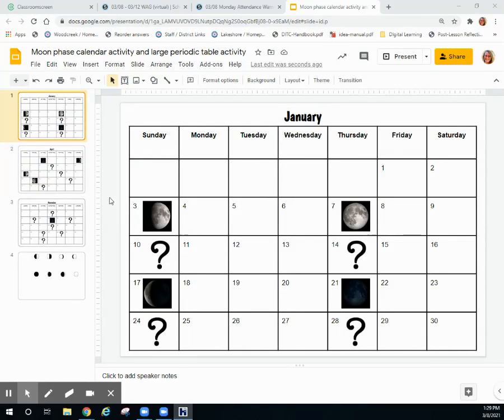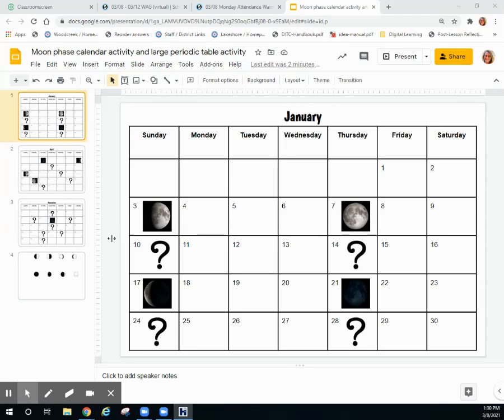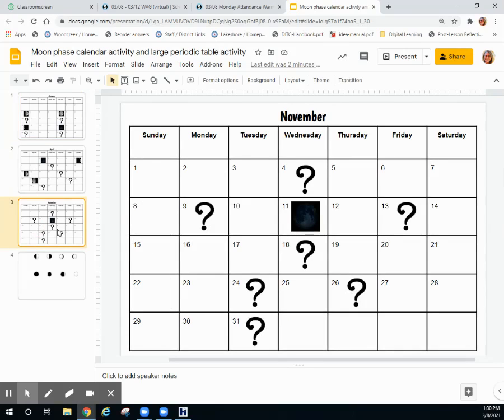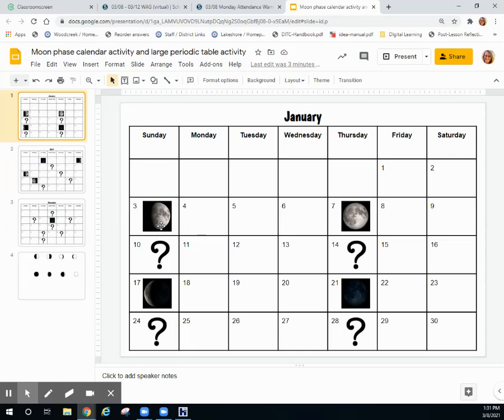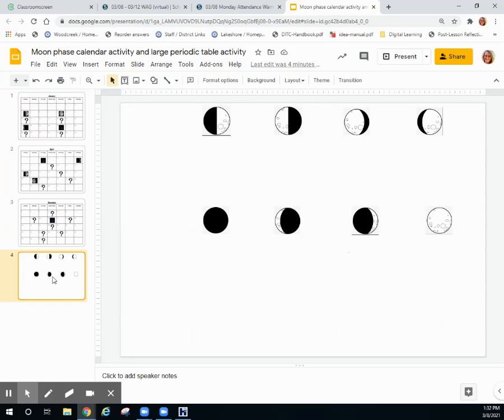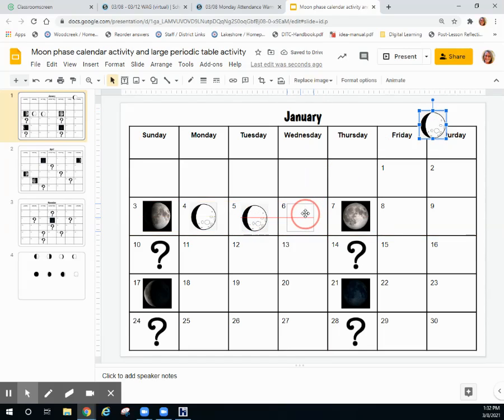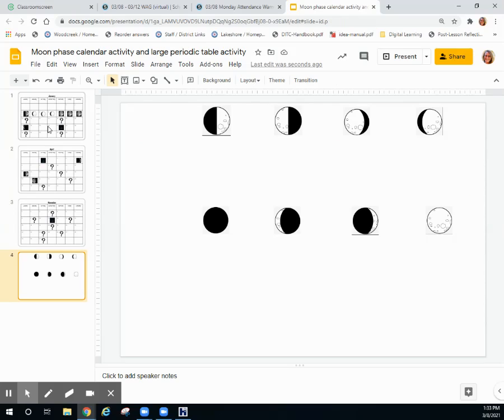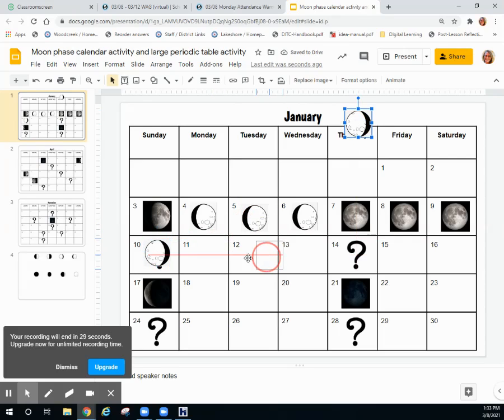Lunar Calendar- predicting lunar phases video 1